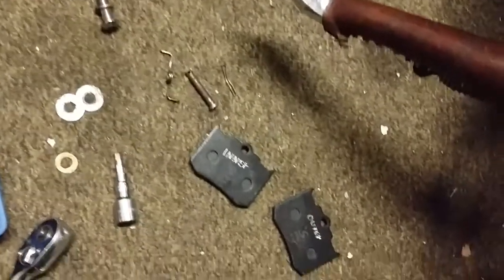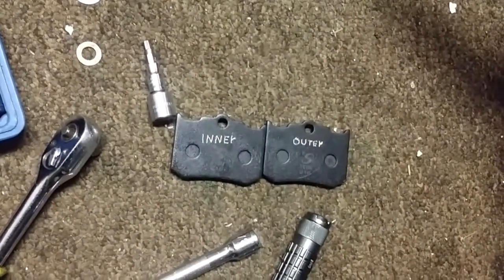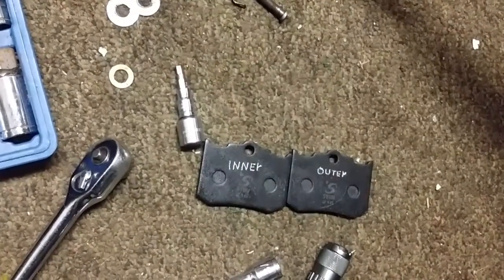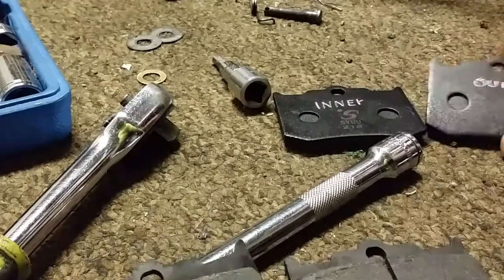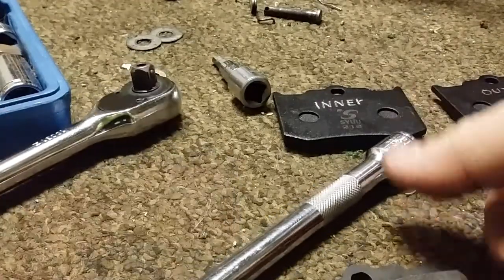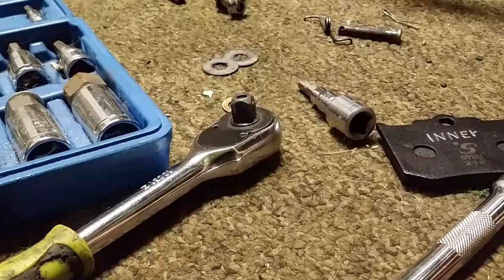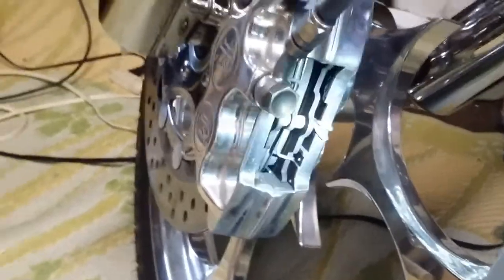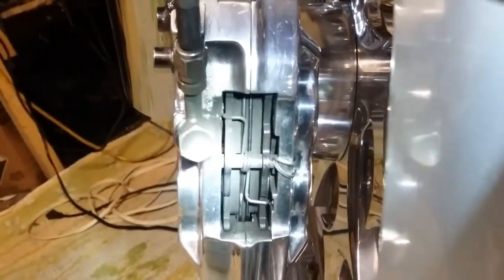Big Dog motorcycle rear brake pad replacement.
My rear pads where in very good shape but I put new on anyway. And i engraved inner and outer on the pads.